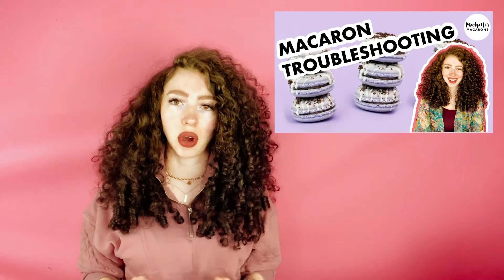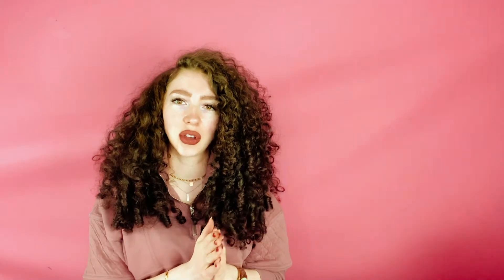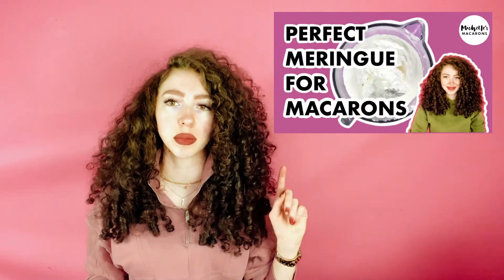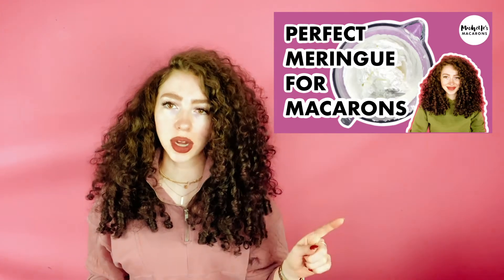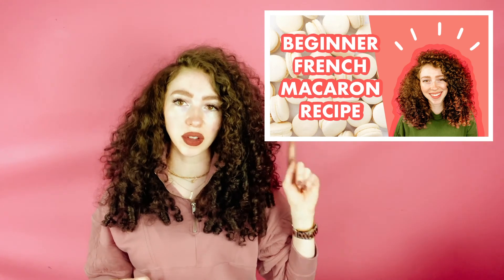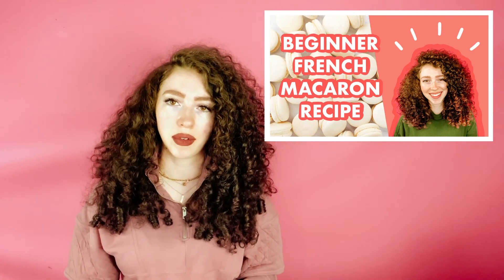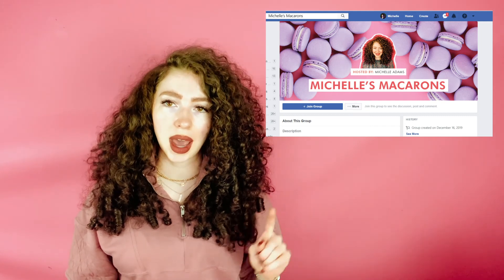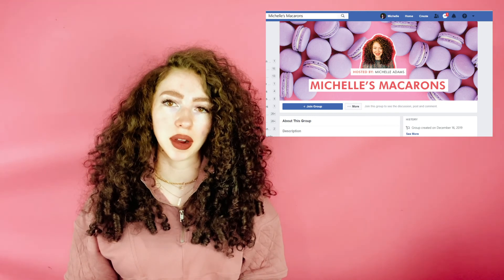Macarons Cracking | How to Fix Cracked Macarons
Macarons Cracking | How to Fix Cracked Macarons // Are your macarons cracking and turning into tiny macaron volcanoes when you take them out of the oven? These tips will help you with some tips for macarons, macaron troubleshooting, and improving your macaronage technique. If you are just starting to make macarons or struggling to find a beginner french macaron recipe, the videos on this page will help you make perfect macarons!

And check out the other videos on this channel if you would like to learn how to make macarons easy with a step by step macaron recipe, and many macaron tips. Join us as we sift, make a meringue, and learn to pipe macarons with Michelle from Michelle’s Macarons. Michelle Adams started as a home baker then opened Michelle’s Macarons in Ohio.

Ready to grow your home bakery business?

RECOMMENDED TOOLS:
Kitchen Aid Mixer
Oven Thermometer
Pastry Bag
Piping Tip
AirBake Baking Sheets
Silicone Baking Mats
Kitchen Aid Sifter
Honeyville Almond Flour
Kirkland Almond Flour